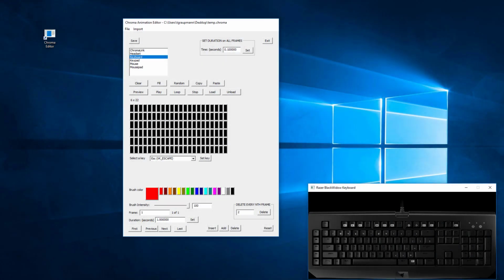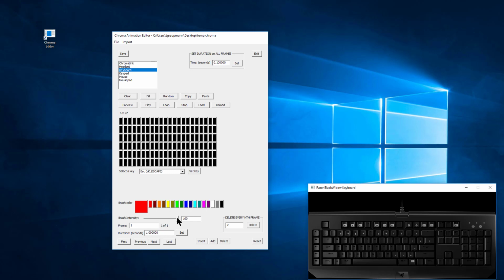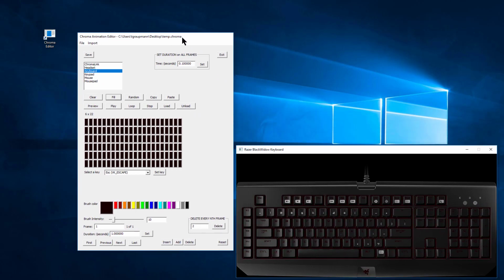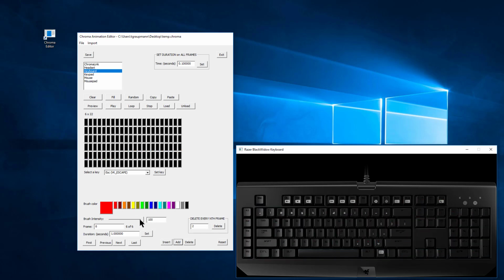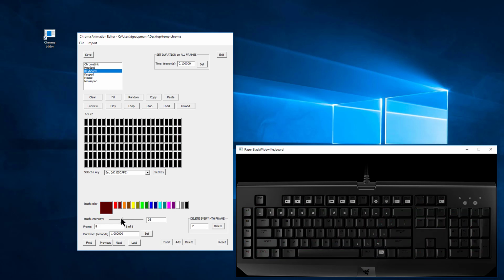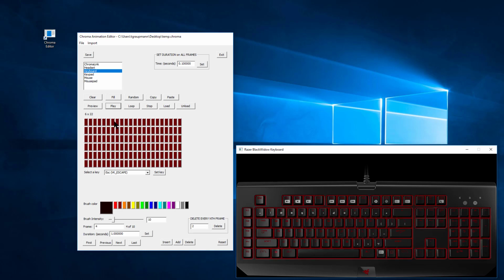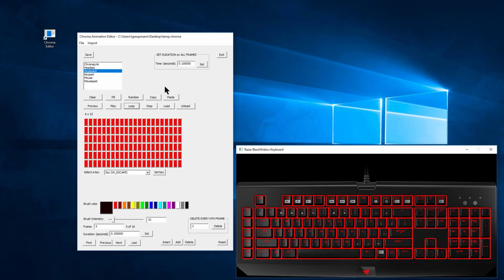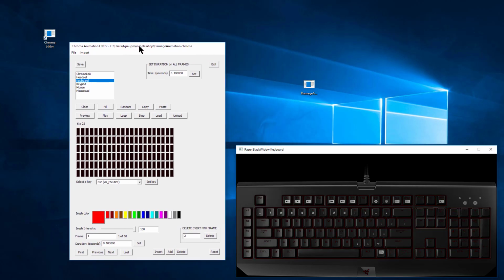Chroma Animation Editor - Create Basic Damage Animation